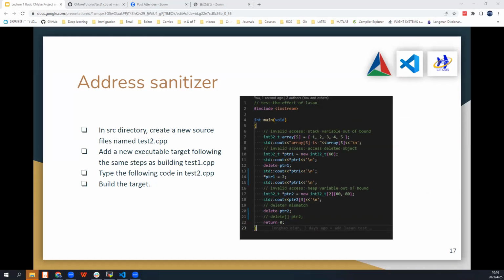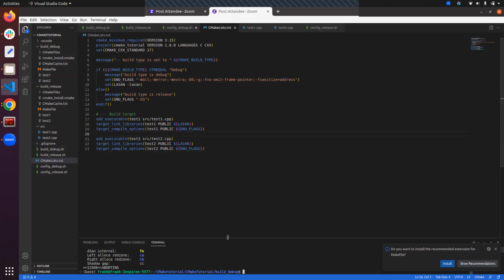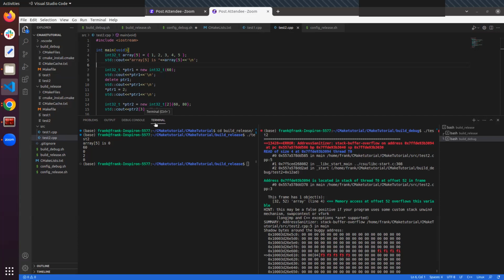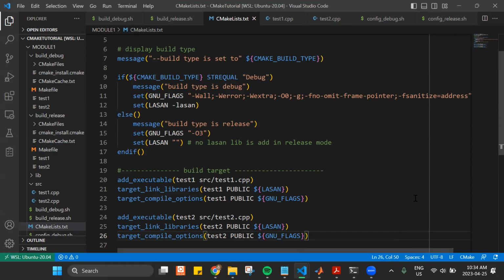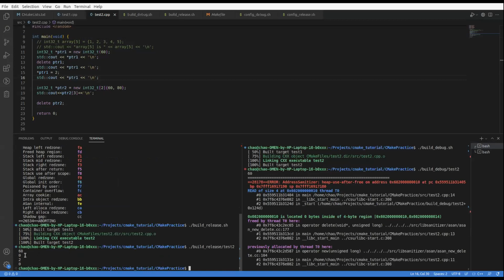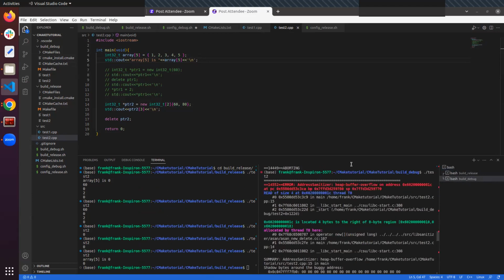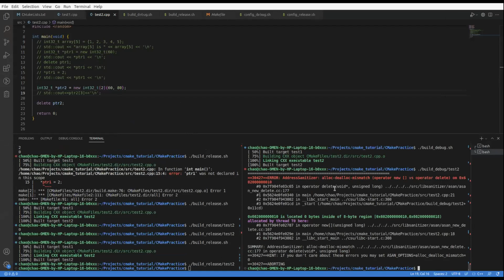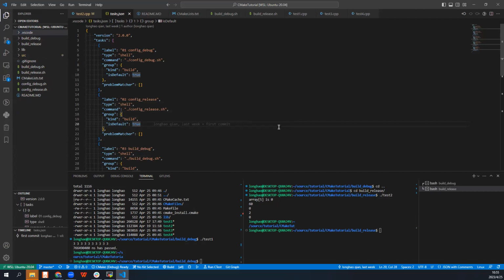FSC CMake Tutorial Lecture 1-Part3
This is an open CMake tutorial offered by Dr. Longhao Qian from the Flight Systems and Control Lab. This tutorial covers basic and advanced CMake commands and procedures to create a complete CMake project.